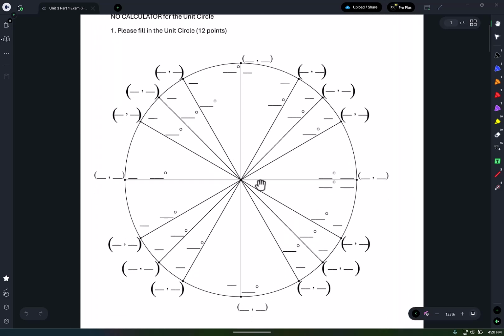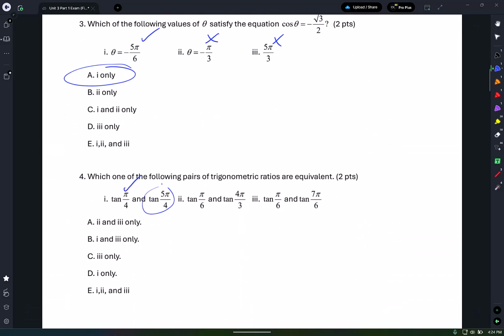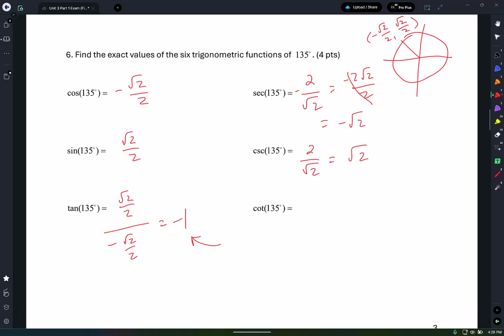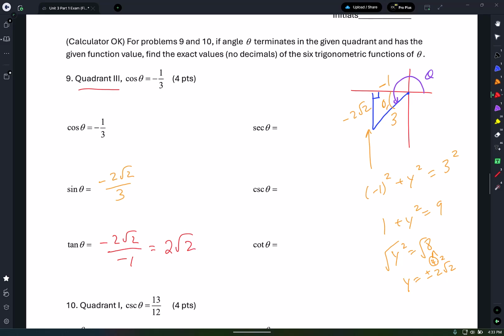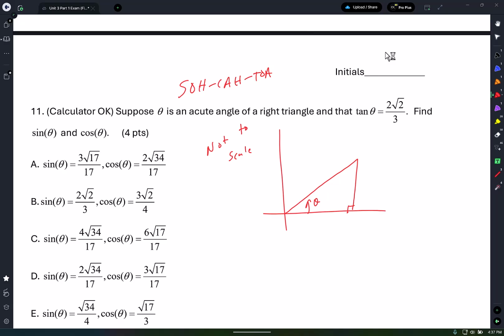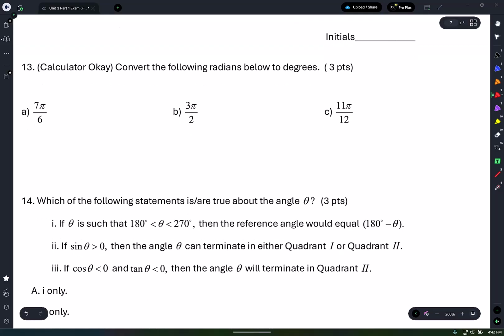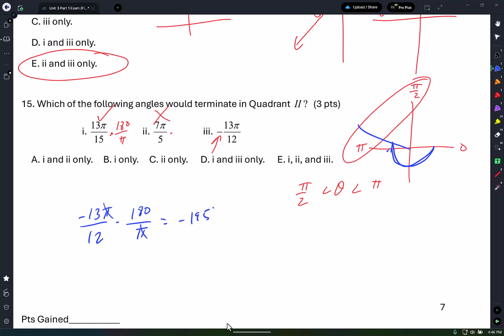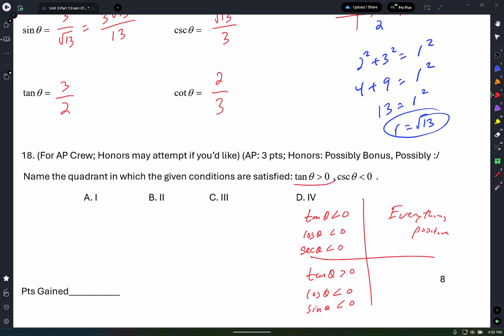P Unit 3 Part 1 Exam Overview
Here is the overview of the exam. Let me know if something doesn't make sense or if you want to chat about it. Thank you.